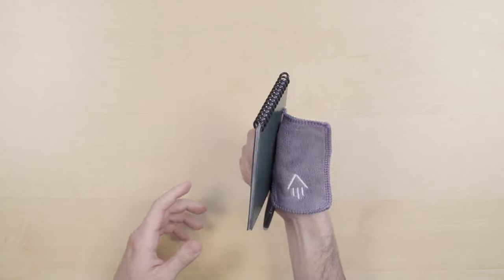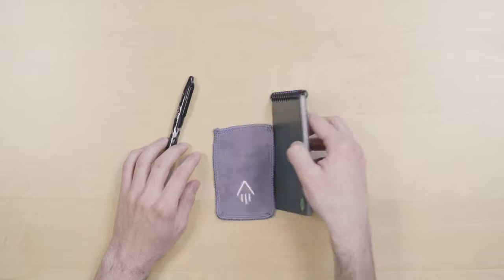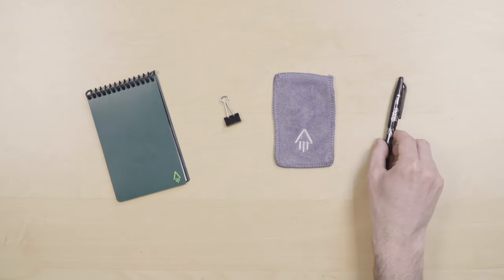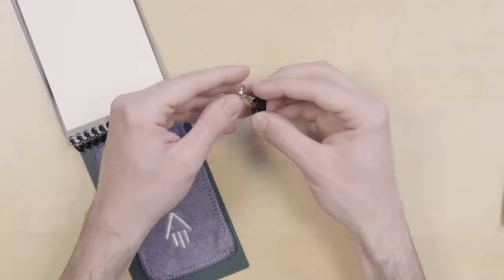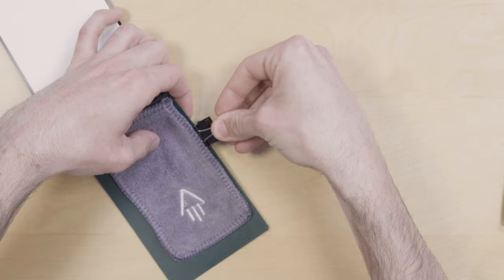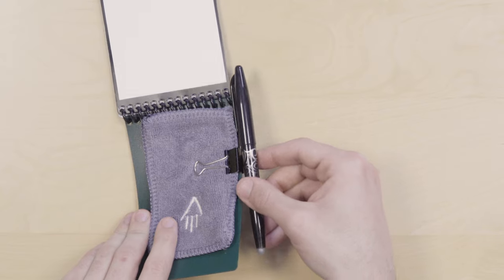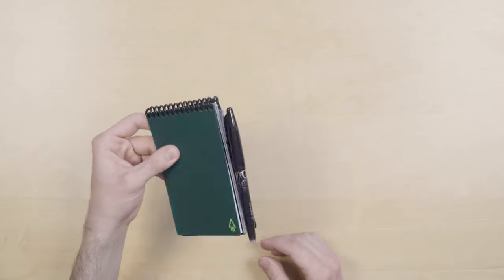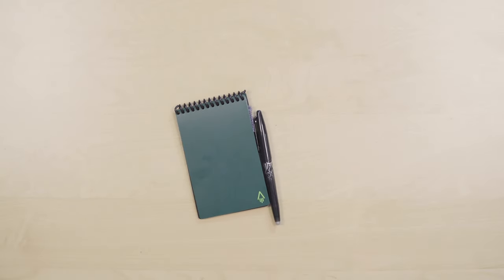Rocket Labs 005: Binder Clip = Pen Holder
Learn how to carry all your Rocketbook accessories together with the help of a binder clip. Today's Lab submitted by: Jenny Y from Sydney, Australia who has used Rocketbook since the start of 2022.

Rocket Labs is a collection of hacks, tips, and tricks on how to better use Rocketbook products. Every Rocket Lab submission is from a real customer who came up with and shared their great ideas with us.

Rocketbook makes smart notebooks from the future that are endlessly reusable! Using the Rocketbook app, your notes can be easily connected to your favorite cloud destinations for easy online storage and organization, without having to sacrifice the experience of pen and paper!

New to the Rocketbook App?